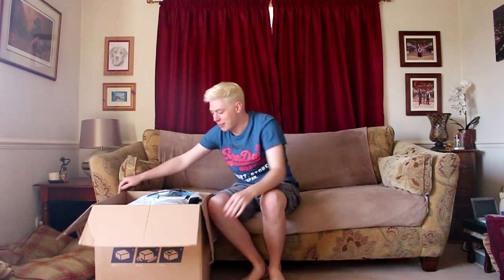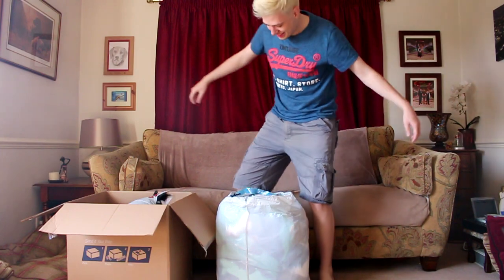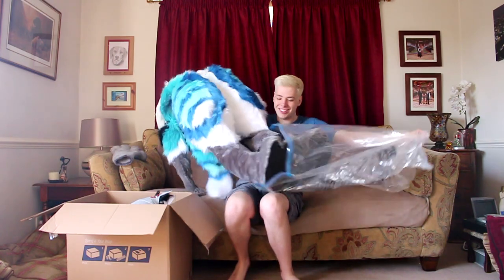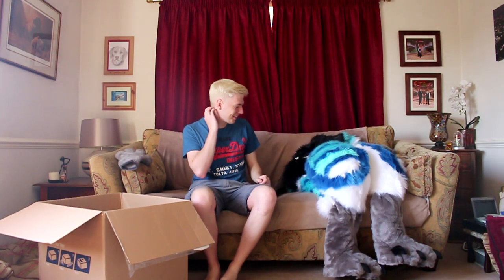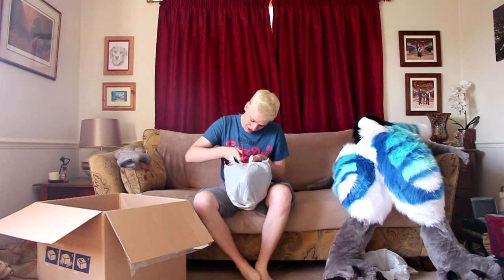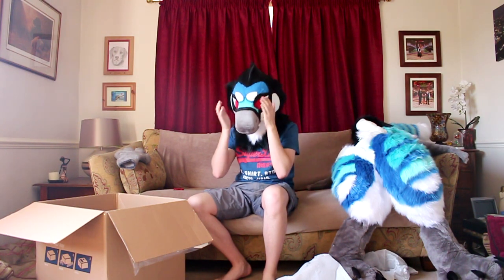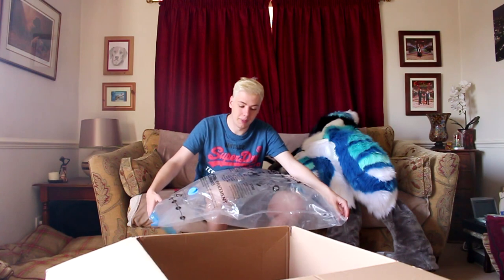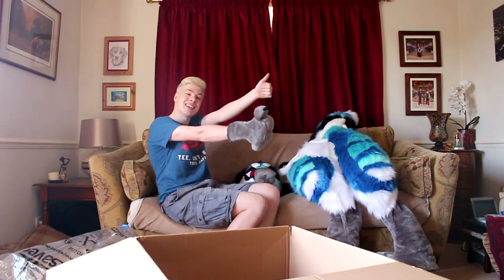BEA THE RAPTOR - Fursuit unboxing!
I recieved Bea in May 2019, she's my favorite suit I've ever owned!
The video was made a little hasty as I was on holiday with my wife and we had a few complications with travelling so we were crushed for time. Nethertheless - enjoy the video and thank you Houndsteeth!